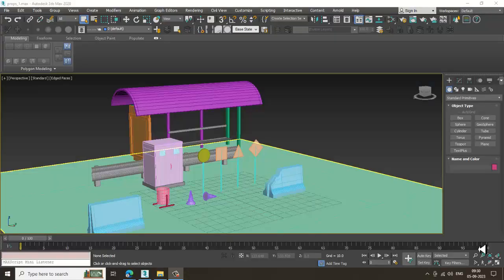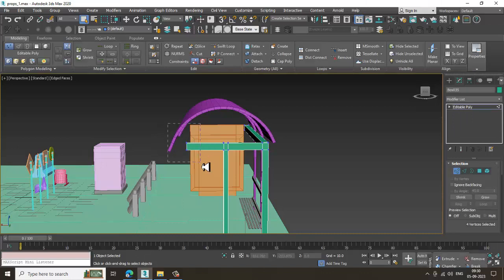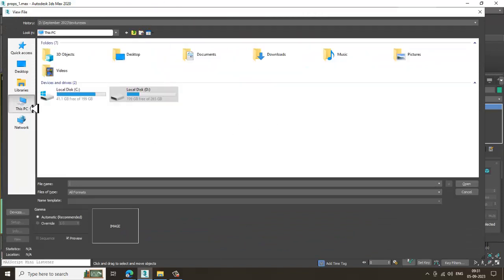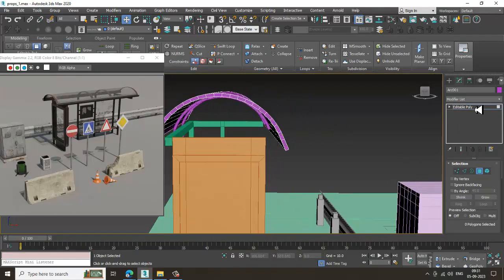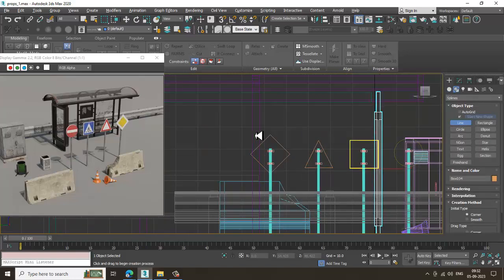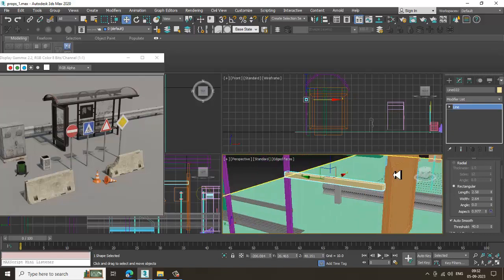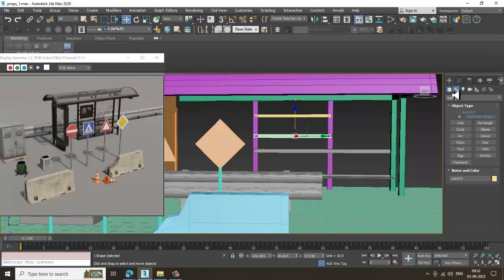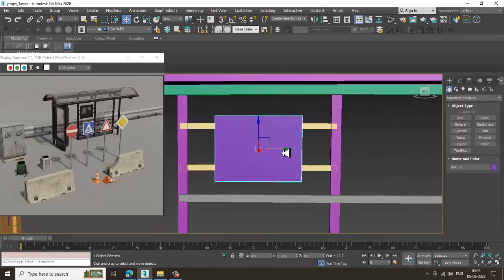3dsmax Tutorials, Learn 3d Modeling Props & Game Assets from Scratch in 3dsmax. (For Beginners)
3dsMax Tutorials,  Tutorial on 3D Modeling Props & Game Assets in 3dsmax ( For Beginners ) ( Part 4)

Modeling using Poly Modeling & Spline Modeling
Modeling Game Assets.